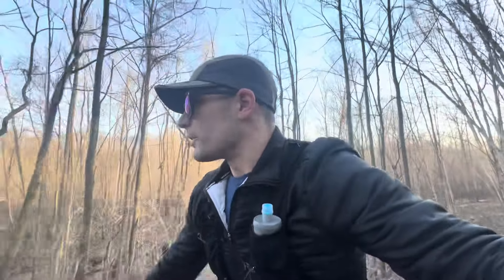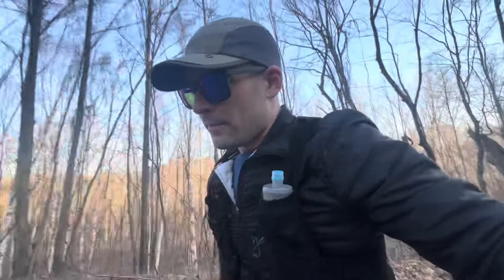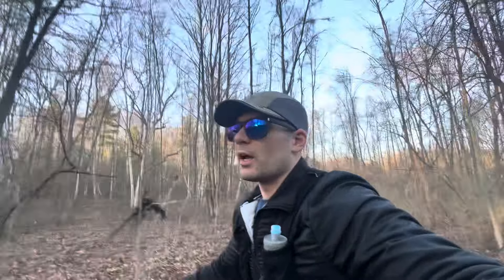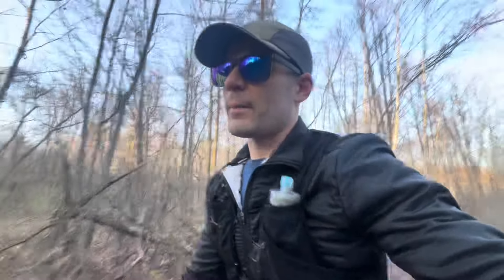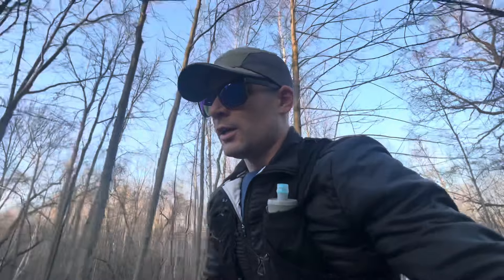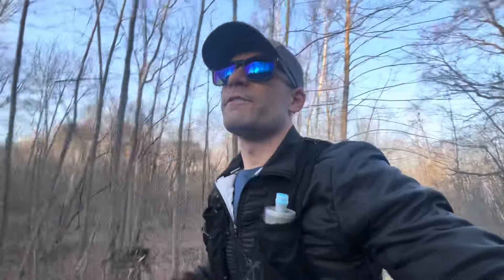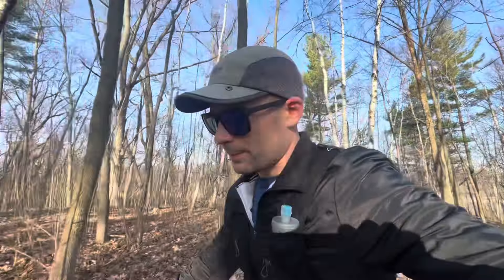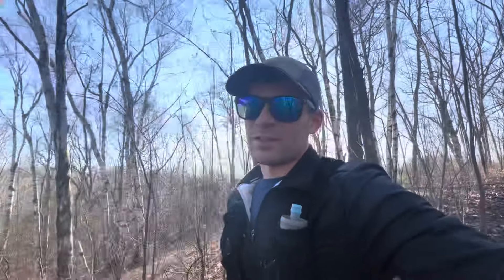Cocodona Training Series: Episode 14 - Final Training Week - Taper Expectations - 20 days out!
Taper is underway! Thanks for tuning in for episode 14.